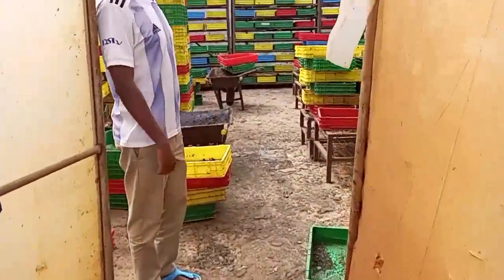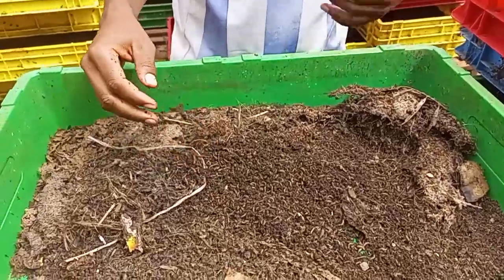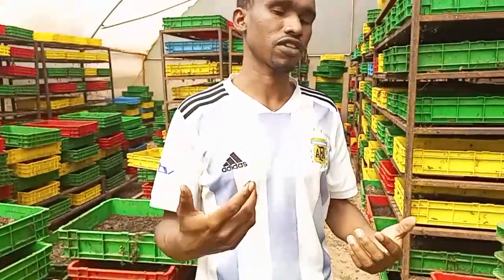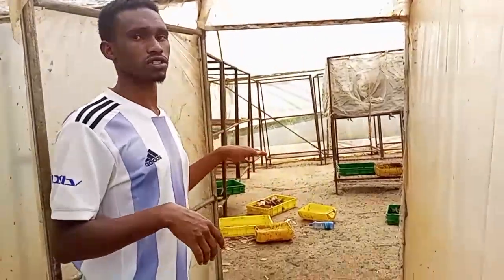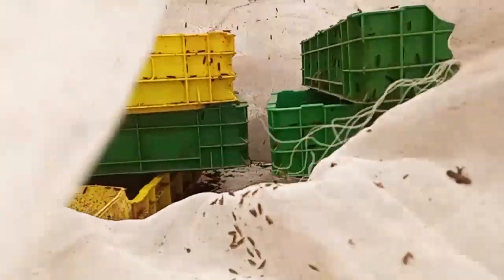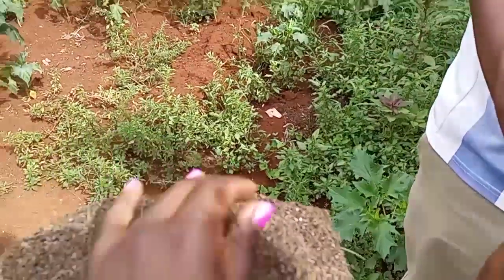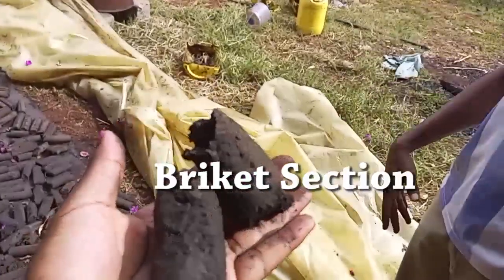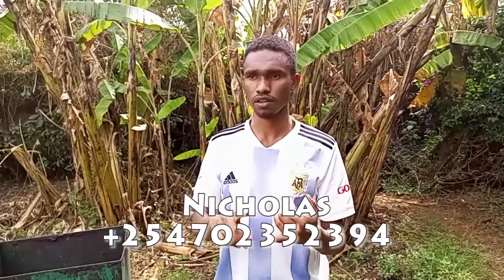How Black Soldier Fly's turn waste to Organic fertilizer.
Today we shall learn about Black Soldier Fly (BSF) and how they turn Kitchen/market waste, Pig waste, chicken waste into an excellent Organic fertilizer. The Organic fertilizer can be used to grow fruits, vegetables and even herbs.
The BSF itself can also be used as animal feeds.

We shall also get a snippet of how brisket are made.

BSF farming is a business that can make you a lot of money.

 Fun Facts:
 1. BSF is a harmless fly and it does NOT transfer or carry pathogens
 2. The Organic Fertilizer from BSF has NO smell.

For more information or farm visits, Reach out to:
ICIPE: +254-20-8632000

Thank you Brian for an excellent farm tour and explanation about bsf Video

 Edited by: Njoroge Kibe